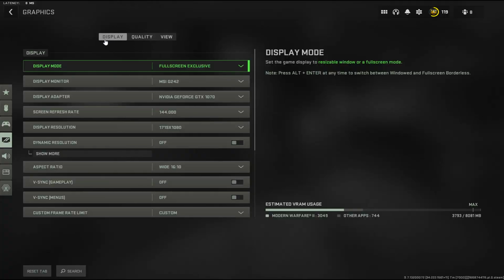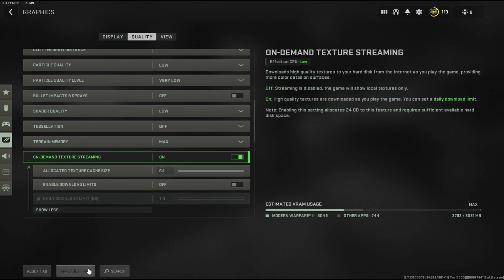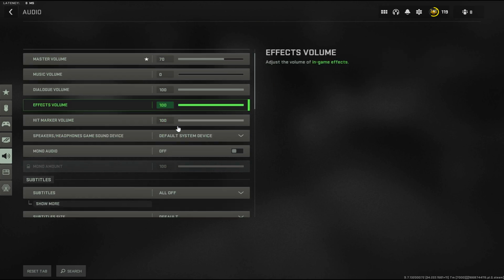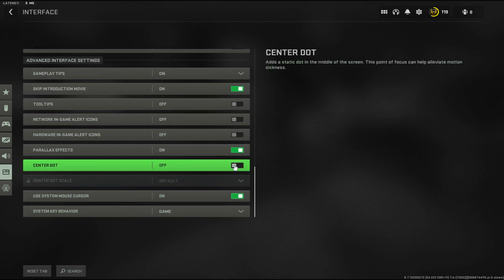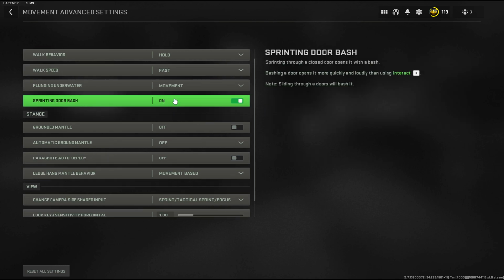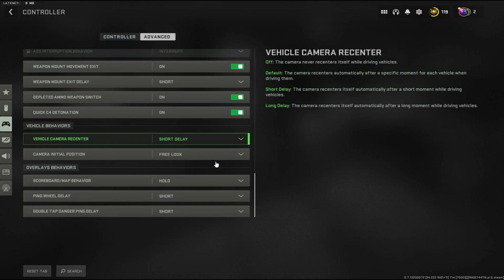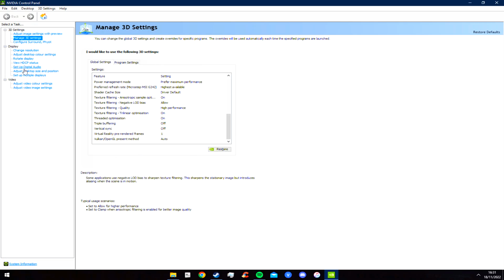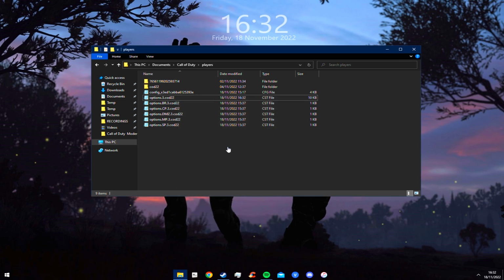BEST PC Settings for WARZONE 2.0 / MW2! (MAX FPS & Visibility)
Here's the Best Modern Warfare 2 PC settings to Boost FPS, whilst giving max Visibility and lowest latency.